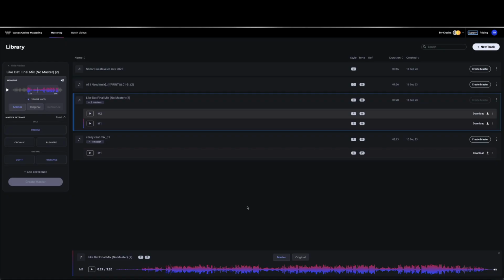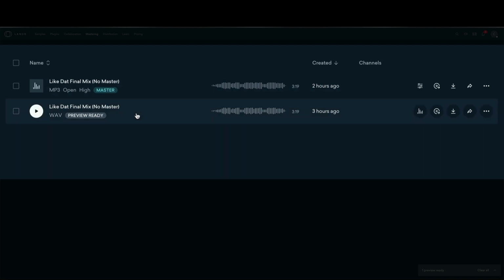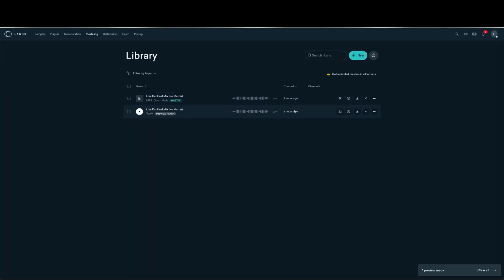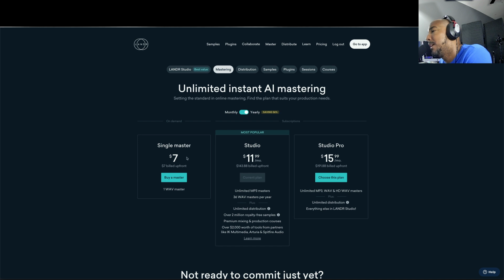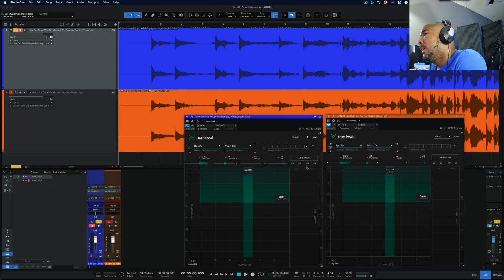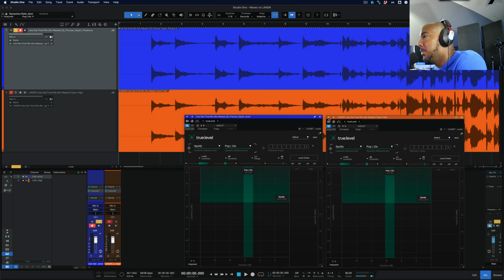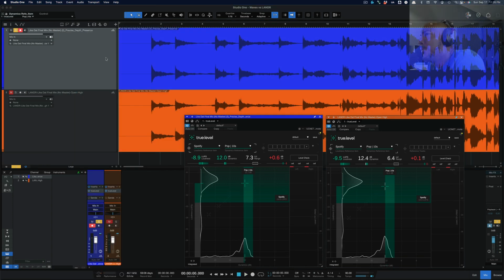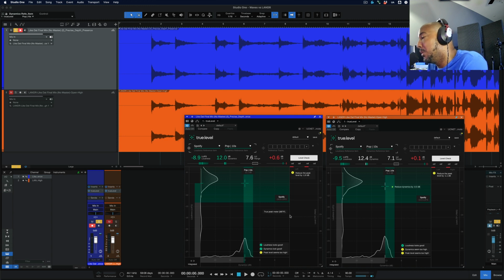Waves vs LANDR - Which Mastering Service is Worth It?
00:00 Introduction
00:24 Waves Online Mastering Overview
01:36 LANDR Online Mastering Overview
04:34 LANDR pricing
05:05 Waves Pricing
06:22 Sound comparison
08:39 Final Thoughts